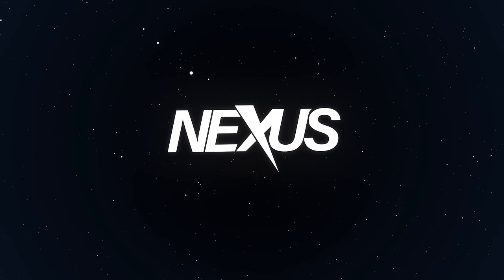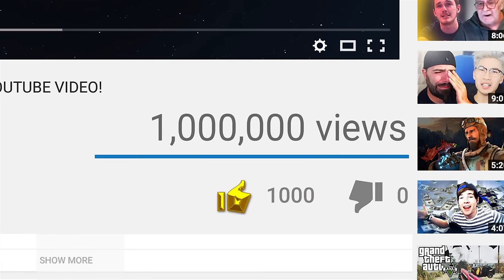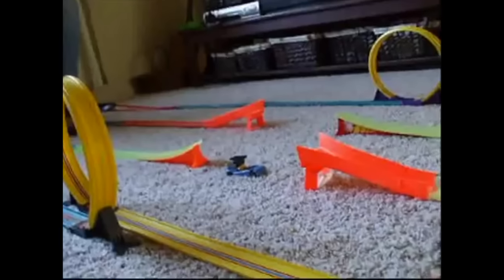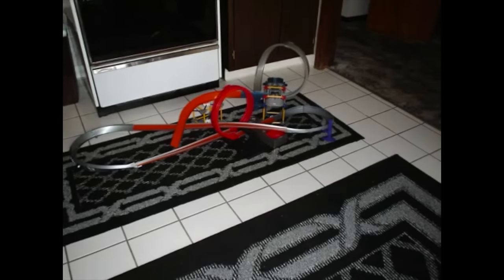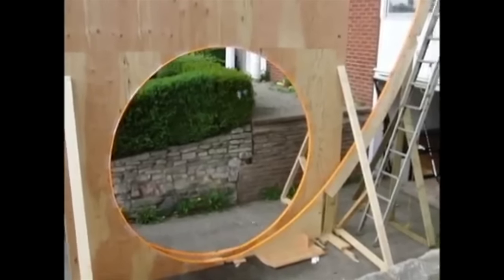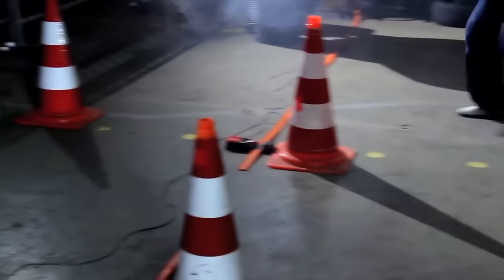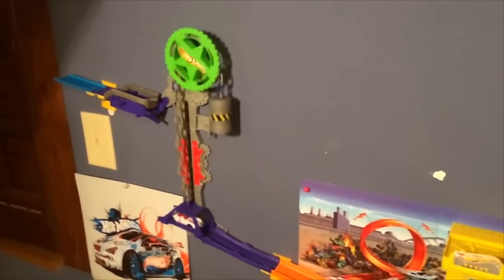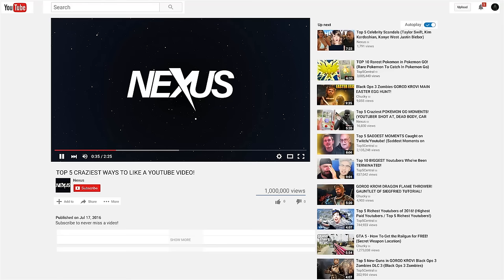8 Most Insane Hot wheels Tracks Ever Made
8 Most Insane Hot wheels Tracks Ever Made